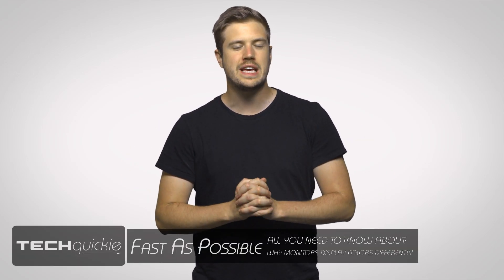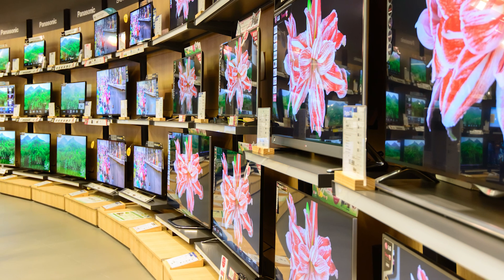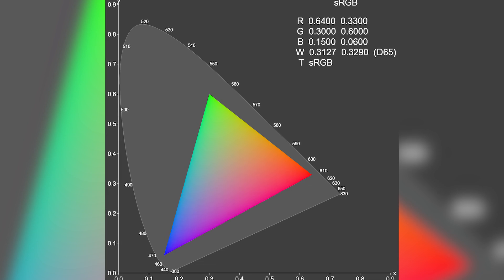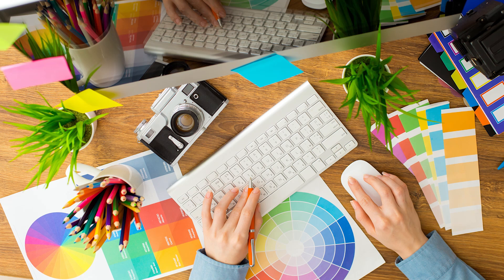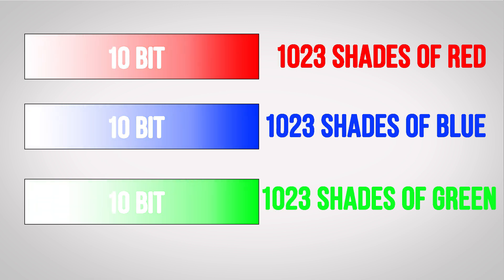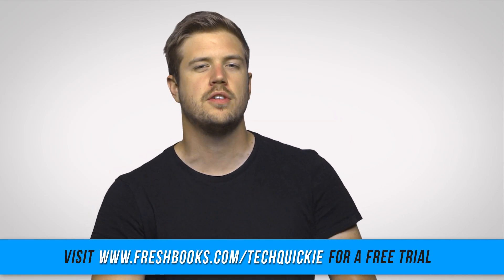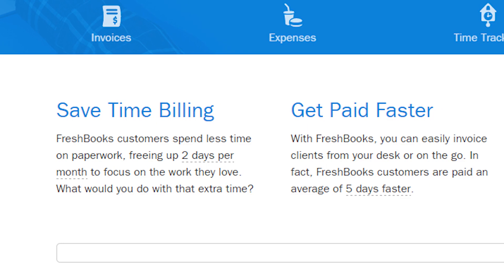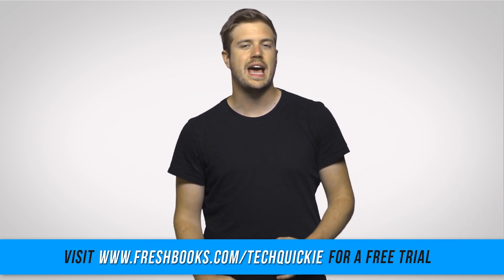Why do Monitors Display Colors Differently?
It seems like it shouldn't be too hard for monitors to just all look the same - so why don't they?

Thanks to Tyler from SpectraCal for giving us an assist with this episode.